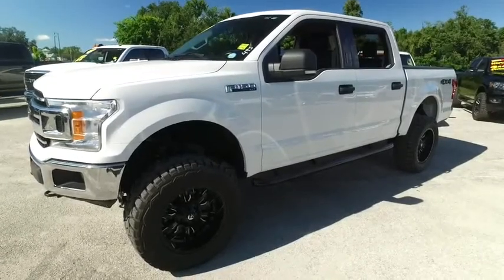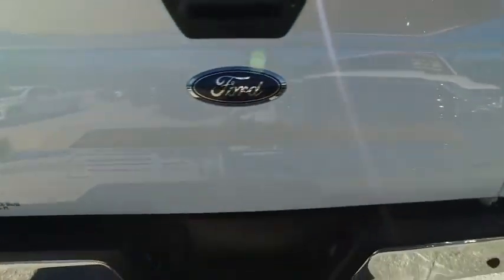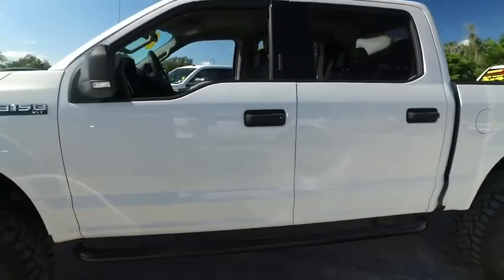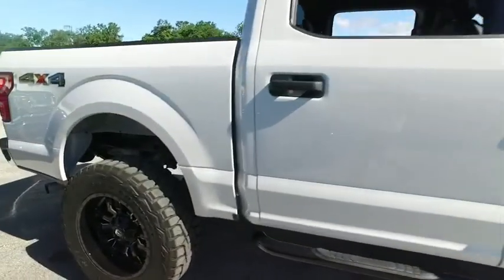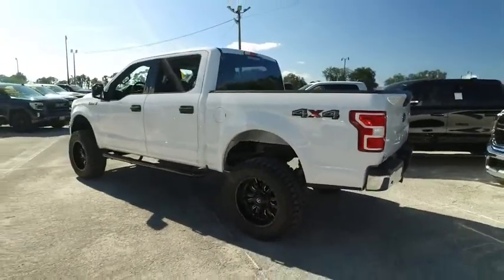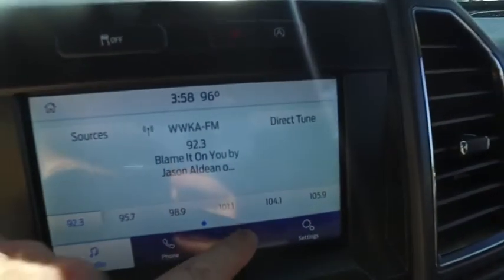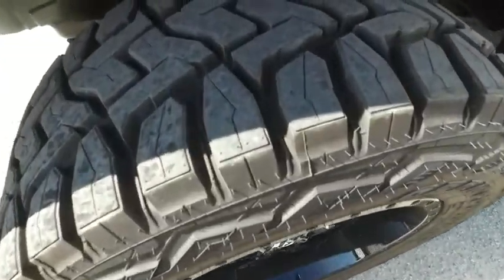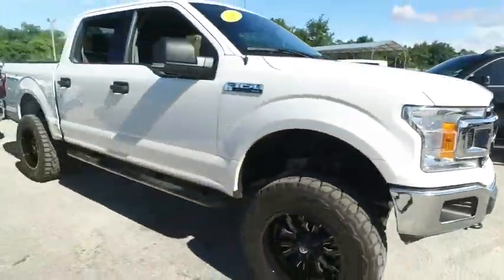2020 Ford F-150 Sanford FL 44493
2020 Ford F-150 XLT Leather

6inch Lift 4x4 Factory Warranty, $8,180 6inch Lift with 35inch tires and 20inch wheels with upgraded power leather seating, $470 backup camera & sensors, 15-day exchange policy, towing package, running boards, keyless entry with alarm, tilt steering, cruise control, steering wheel controls. Factory Warranty good until 12/13/22 or 36k miles, Powertrain Warranty good until 12/13/24 or 60k miles. 2020 Ford F-150 XLT Leather Crew Cab 6inch Lifted Monster 4x4. Do not make a $3K+ mistake, B4 you buy a used truck demand to see shop bills & have the truck inspected by a 3rd party!brSTILL UNDER FACTORY WARRANTYbrbrRepair Description: Total Invested =$873.24br10 Mile Road Test, 135 Point Inspection, Replaced Air Filter & Wiper Blades, Replaced Cabin Air Filter, Alignment, Installed Nerf Bars, Battery Condition Test : Good, Alternator Condition Test : Good Labor time quoted by All Data Universal ShopKeybrbr*While every attempt has been made to ensure accuracy until service is completed, please be advised listing details, selling price and pictures are subject to change. We attempt to update this inventory on a regular basis. However, there can be a lag time between the sale of a vehicle and the update of inventory.*